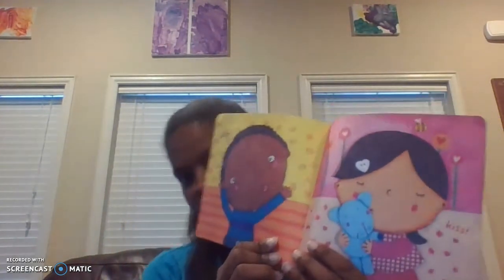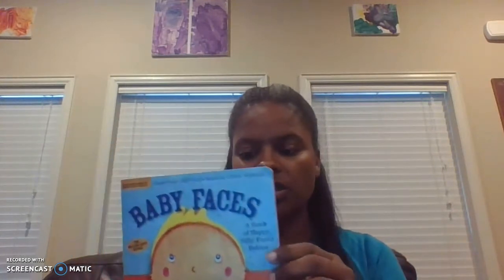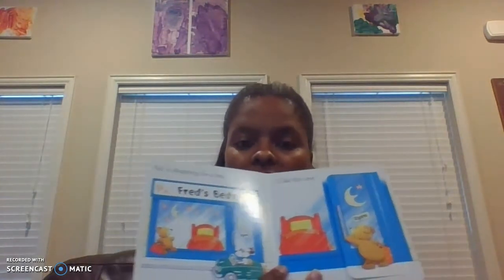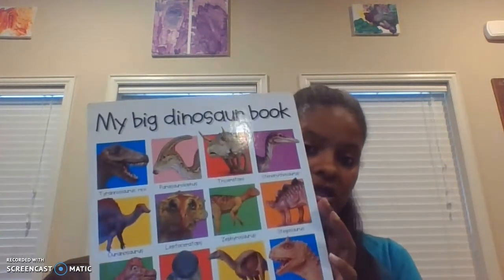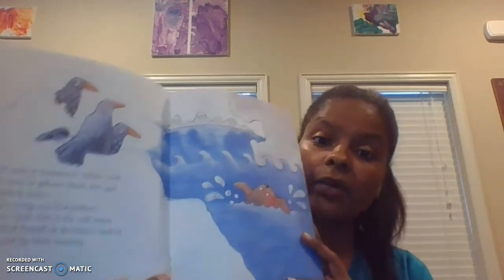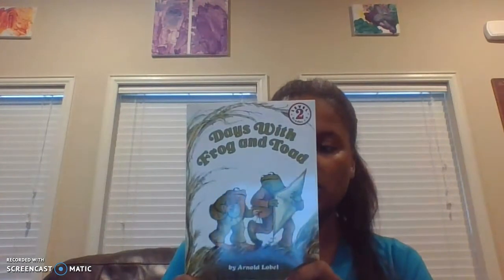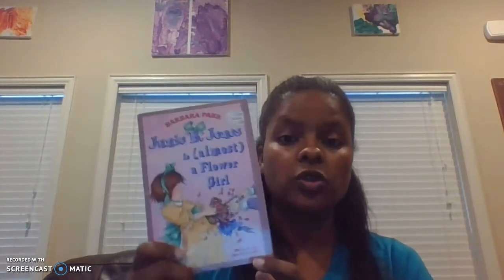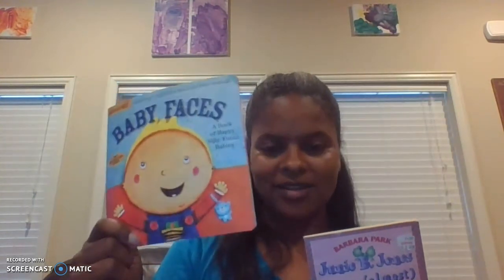Matching Children's Books with Children's Development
Children's Books Shown include:
*Baby Faces A Book of Happy Silly, Funny Babies by Kate Merritt from Workman Publishing 2012
*Counting Kisses A Kiss & Read Book by Karen Katz from Little Simon, 2001
*Ted in a red bed, a phonic flap book by Phil Roxbee Cox from Usborne Publishing, 2001
*My big dinosaur book created for St. Martin's Press by Priddy Books, 2004
*Tooth Trouble by Jane Clarke, Scholastic Inc. 2005
*Days with Frog and Toad by Arnold Lobel, by Harper Trophy, 1979
*Junie B. Jones Is (almost) a Flower Girl, by Barbara Park, Scholastic, 1999